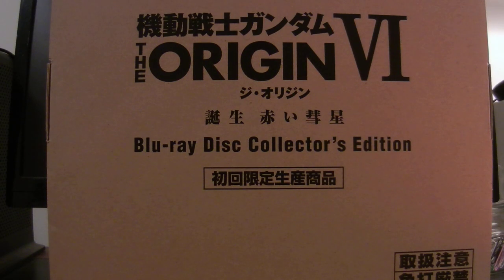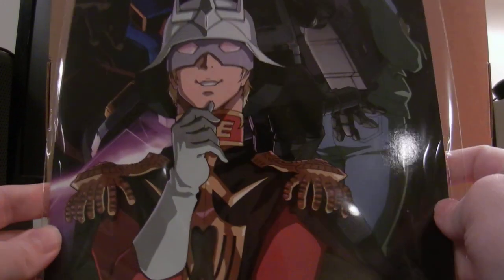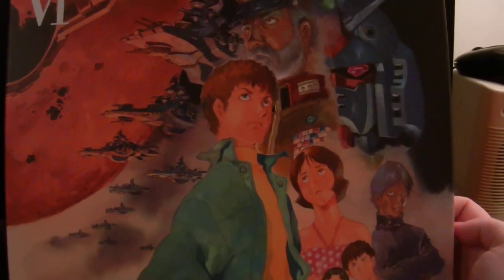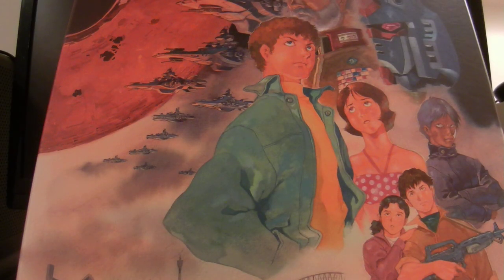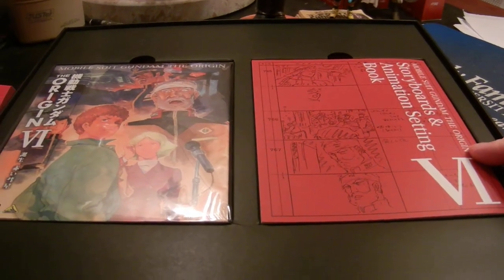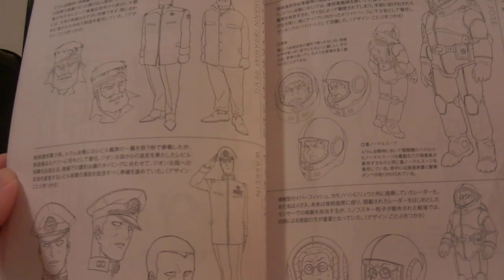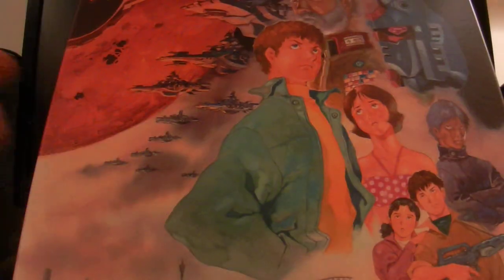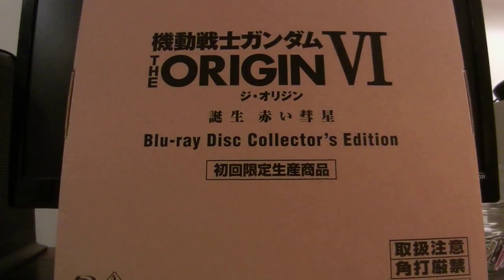UNBOXING: Mobile Suit Gundam The Origin 6 - Blu Ray Collector's Edition [IMPORT]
Any questions or comments and I will be glad to reply and answer!